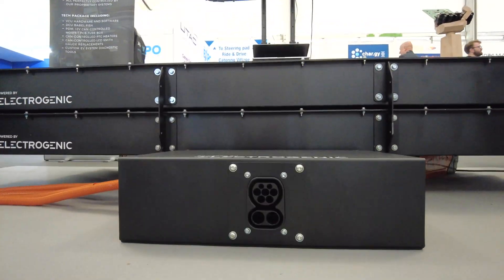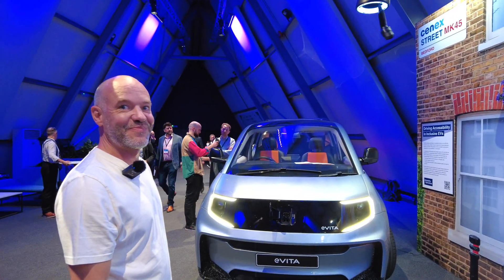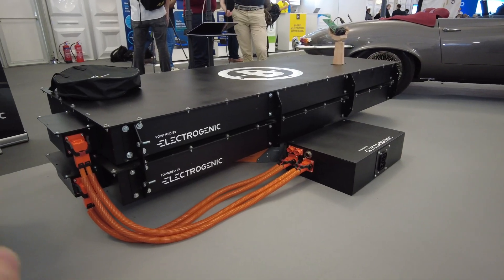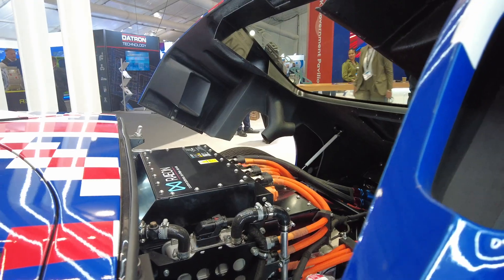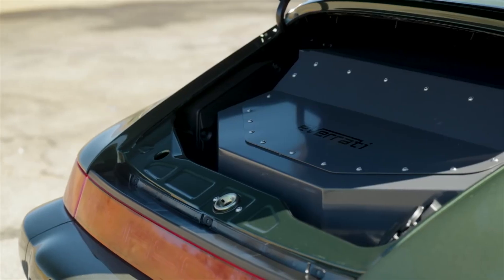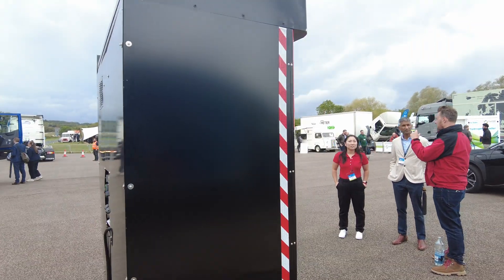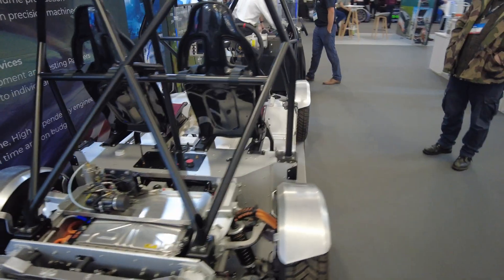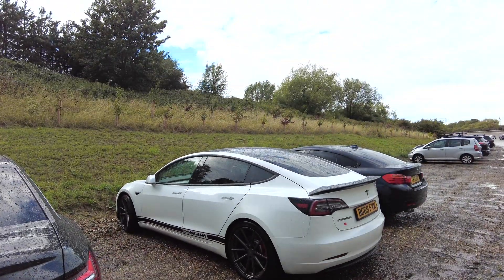New Technology & Exciting Electric Vehicles - Cenex 2025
I visit Cenex 2025 and whipped my camera out and found the most interesting technology and electric vehicles at the show, I was especially excited to see the Everrati electric GT40 for the first time.

Thanks to Tony Fong Head engineer and the Everrati for going into the detail.

Also to Ben MacDonald from Nodum and content from Electrogenic, kinetic motors, Dual charging, Motec & McMurtry!

At the start of 2021 I created Chargeheads to introduce car enthusiasts into Modified EV and EV conversion content. An Electric Petrolhead if you like. A CHARGEHEAD!

Embark on an electrifying adventure with me as I delve into the realm of exciting EV's!
My journey started with my EV conversion project which took me on an incredible exploration into the EV scene, visiting EV conversion garages to uncover the perfect candidate for transformation. Amidst the array of options, I found myself drawn to the lesser-known gem, the TVR Tasmin 350i, affectionately known as the Wedge (tvrwedgee). After going with my gut, I decided to purchase a cheap and broken TVR I found and start this EV conversion marathon. With my TVR Griffith 500 already igniting my passion for untamed, adrenaline-fueled rides without driver aids, the choice to electrify a TVR was a natural progression

My 2nd project was electrifying a 1970's BSA Aerial 3 Tricycle Scooter into a fun short range deathtrap, that is SpecialTrikee project! Partnering with my friend Vinny now Zoe, we've injected new life into this classic ride, creating an electrifying experience like no other. Perfect for zipping around town on local jaunts, it's an absolute blast! Even Mrs. Chargehead affectionately dubs it my 'special scooter' – a charming nod to its origins as a humble 50cc two-stroke, now boasting a dynamic "250-watt" motor.

Rustee RusteeTesla – the ultimate Tesla Model 3 Long Range upgrade project! Our mission? To elevate its aesthetics, enhance handling, and supercharge performance, all while retaining its unrivaled daily mileage and efficiency. How? By meticulously integrating recycled parts where possible and free parts from sponsors, making it better. Get ready to witness the evolution of eco-conscious luxury, where sustainability meets superior driving experience.

Luckee is the latest project, my wife's Tesla Model 3 Performance I bought as a grade 4 from auction. what could go wrong. Best to watch the whole video series to find out.

I hope to not only entertain with ChargeheadsUK Channel and the TVRWedgee, SpecialTrikee RusteeTesla & Luckee projects but also to inspire watchers to get involved.

Chargeheads YEV Podcast has is really blossoming which is Live on Sunday at 8pm on X & YouTube with myself, Kevin Booker (Guinness World record holder of EV efficiency x 4) and Alex Grant a Freelance motoring and technology journalist and copywriter - alternatively catch it a day later on Spotify
We discuss many EV topics and have guests on, our goal to discuss EV's in a balanced way.

So let the fun begin. safely in a controlled environment using the right EV safety equipment!